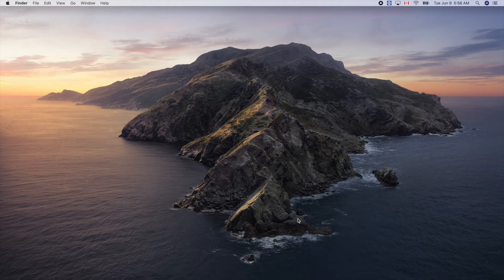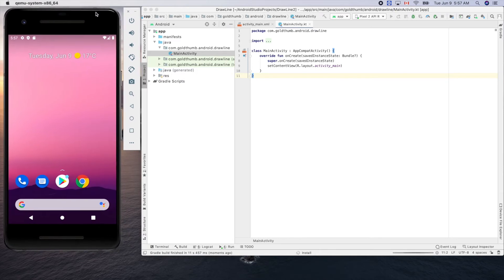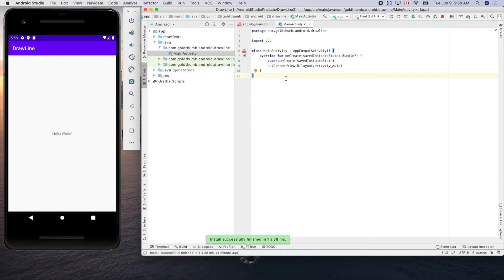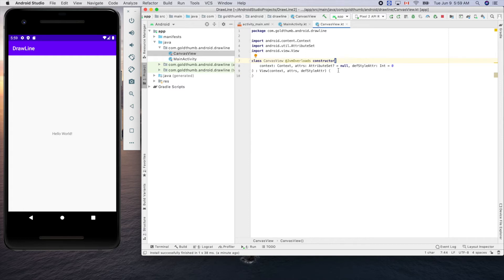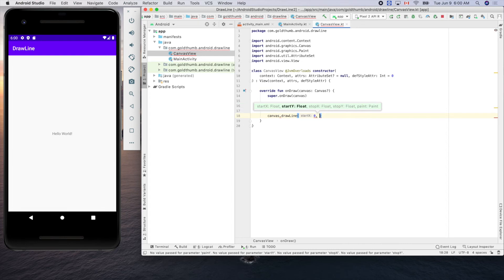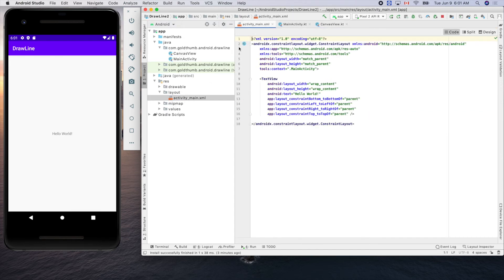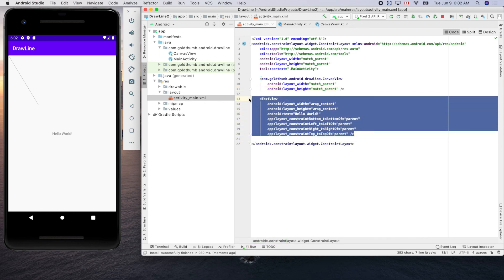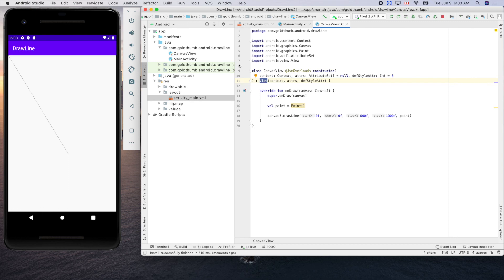Android Kotlin | Drawing a line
We learn how to create a view and put it on screen by writing Kotlin program in Android Studio.